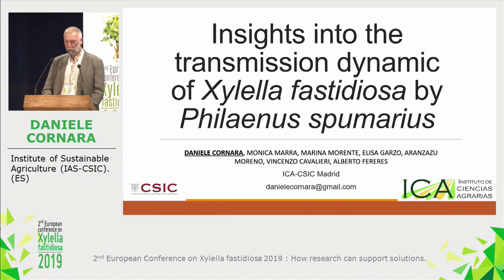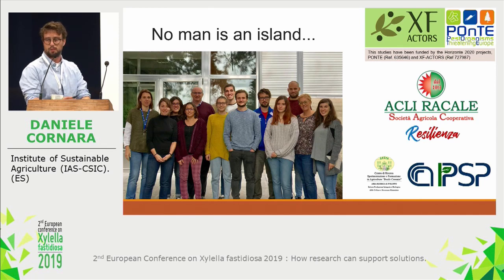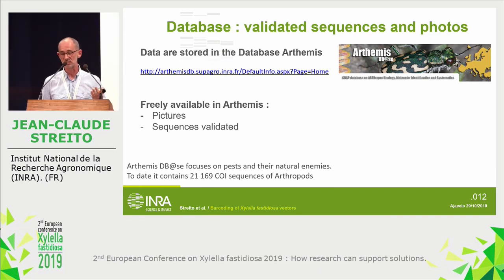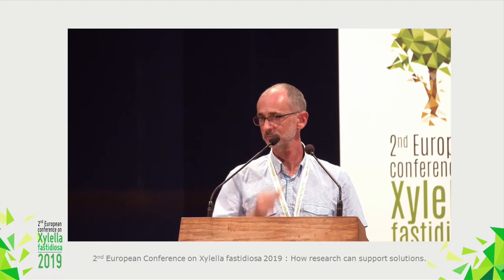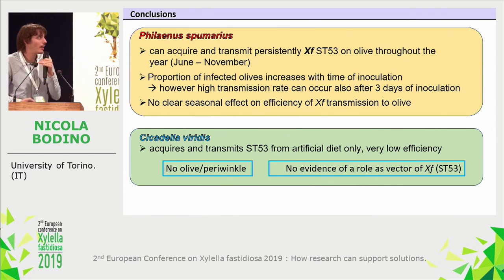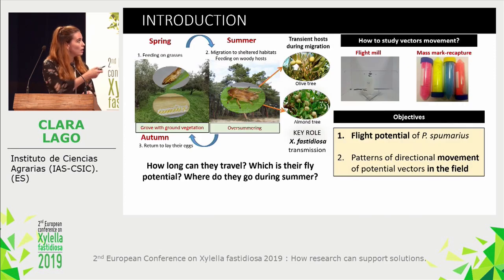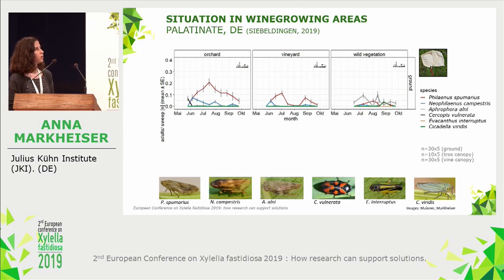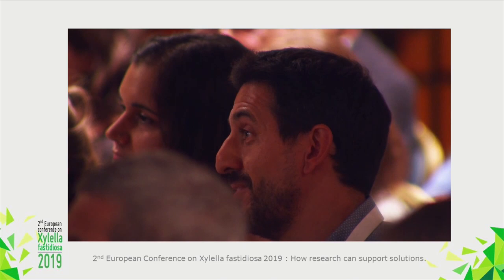(6 of 11) Session 5: Vectors II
Ajaccio, 29th – 30th October 2019
2nd European conference on Xylella fastidiosa: how research can support solutions

Hundreds of plant health specialists from around the world spent two days discussing and debating the latest scientific developments on X. fastidiosa, its host plants and vectors as well as control options.